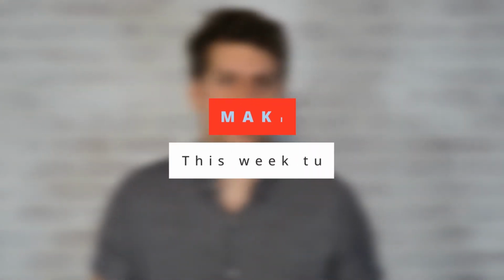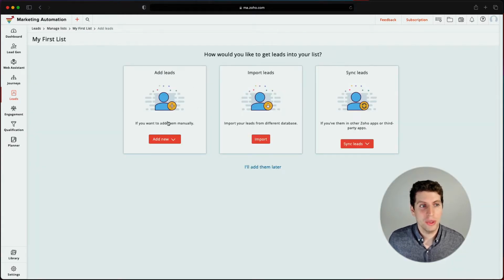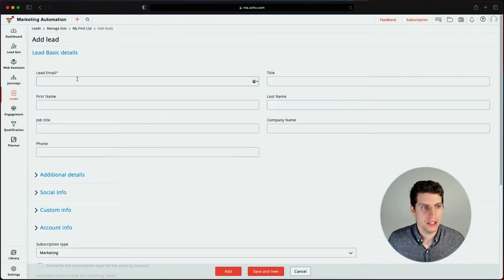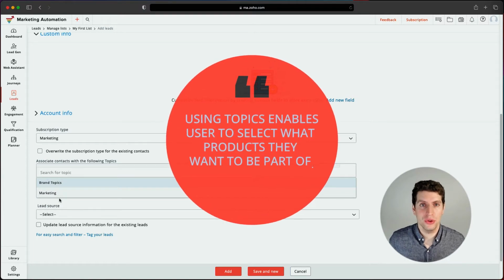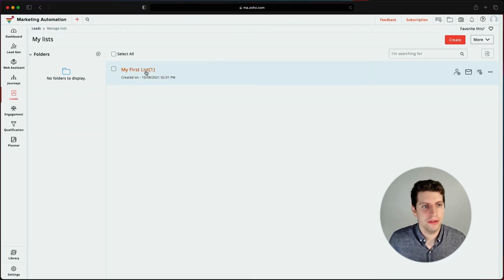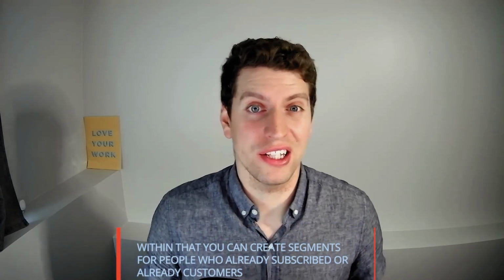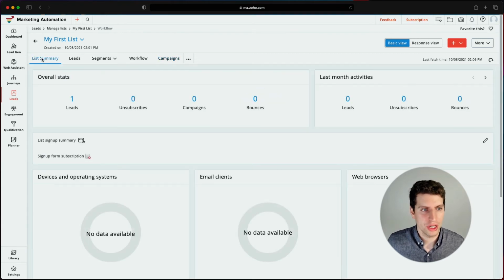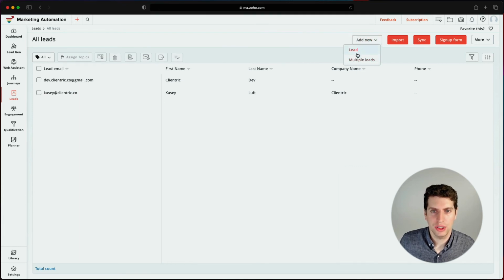Marketing Automation: Creating your First Contact List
In today's tutorial, I'm going to take you through how to create your first contact list using Zoho. This will allow you to manage your contacts and your email conversations.

0:00 Intro
0:38 How to create a contact list.
5:31 Contact List Segmentation
6:15 How to add leads and manage them.

Lead management
Contact list management
Creating a contact list
Categorize contact
Group contacts
Email marketing
Email Segmentation: